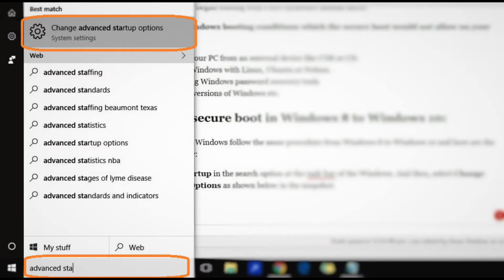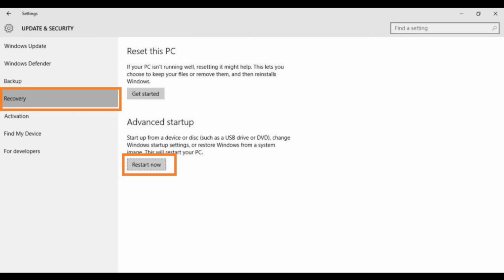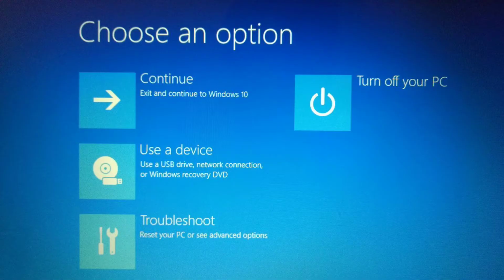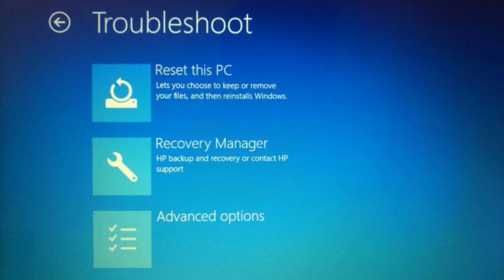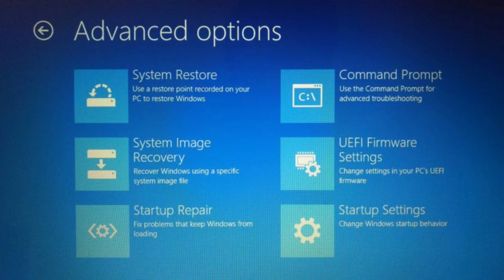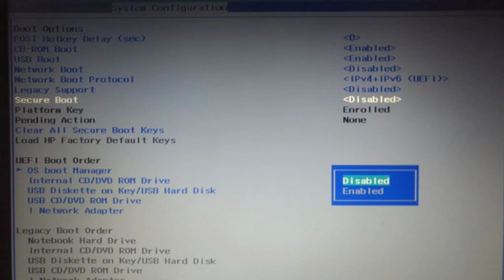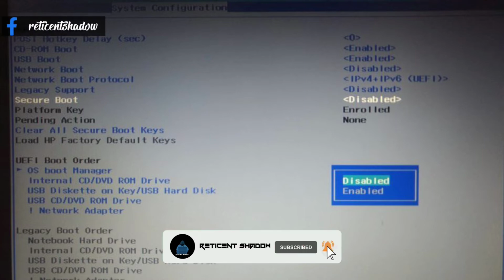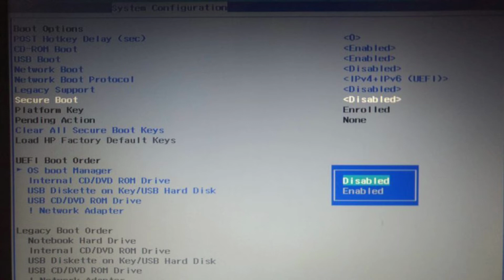How To Enable/Disable Secure Boot In Windows 10/8/7? | Reticent Sage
Content Summary-
Have you ever gate a tutorial upon dual-booting your PC and found that way to disable safe boot in order to achieve your goals? Yes, Secure Boot is a campaigner security feature built into Windows 10/11 (and Windows 8).

Moreover, Microsoft requires safe boot to be turned regarding tidy install Windows 11. The late gathering OS has an all-choice set of system requirements once Secure Boot retains and TPM 2.0 terminates, unlike its predecessors.

About Us:
Reticent Sage is your go-to tech guide! We break down the latest tech trends, from Windows 10 and Android to streaming devices and beyond. Whether you're a tech newbie or a seasoned pro, we've got you covered. Our friendly reviews help you choose the perfect tech for your life.